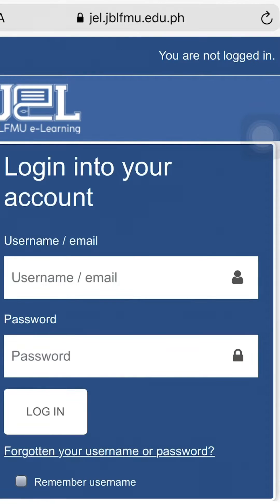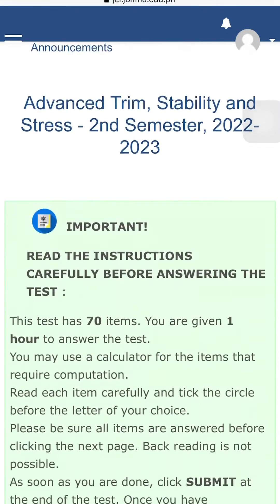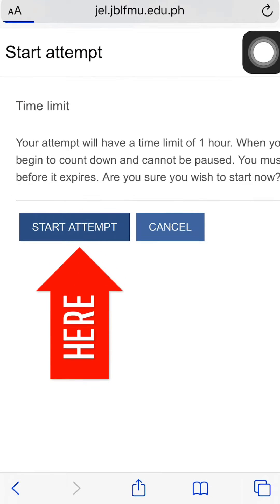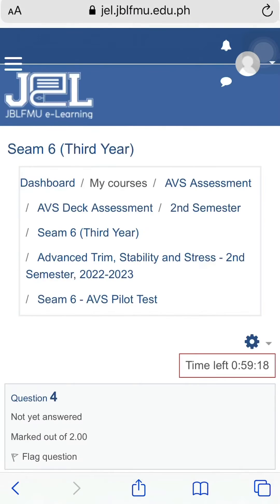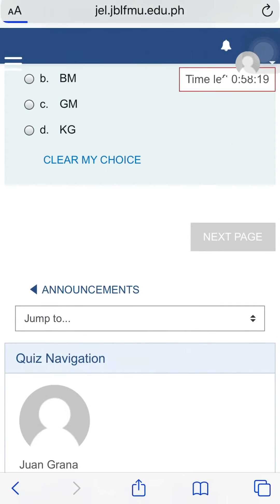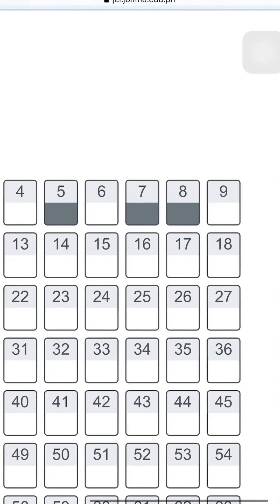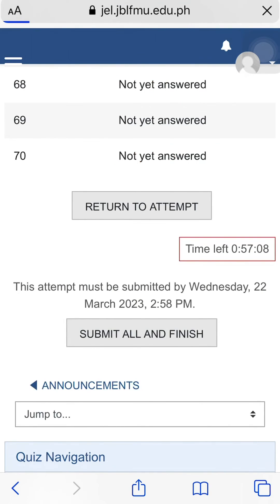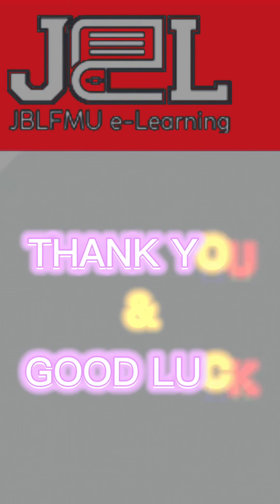AVS ONLINE ASSESSMENT USING JEL PROGRAM TUTORIAL